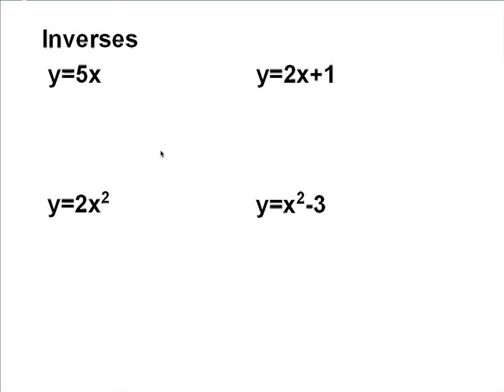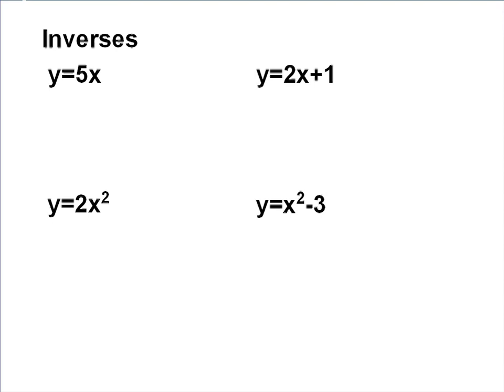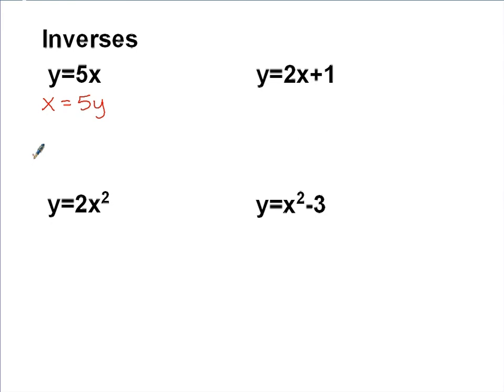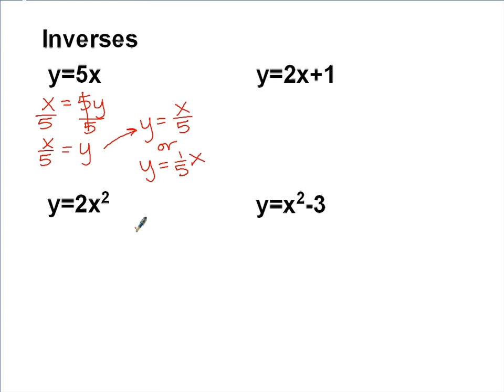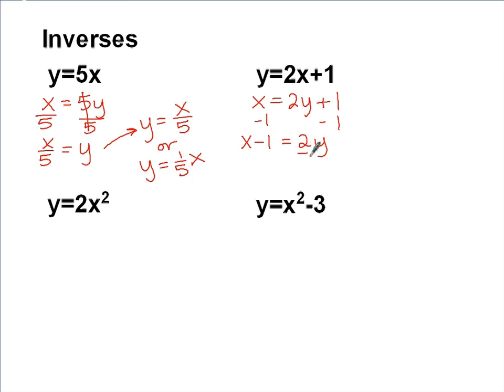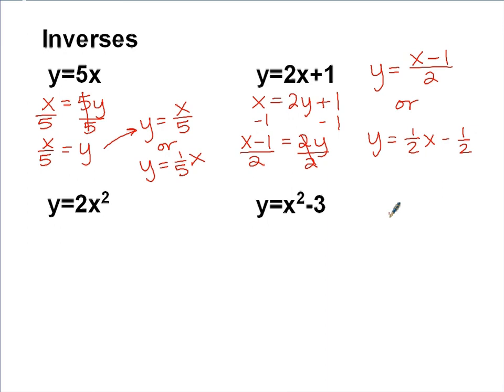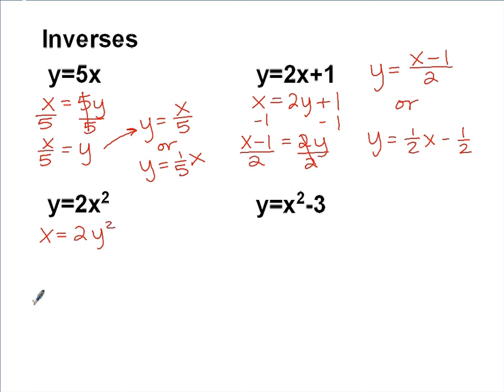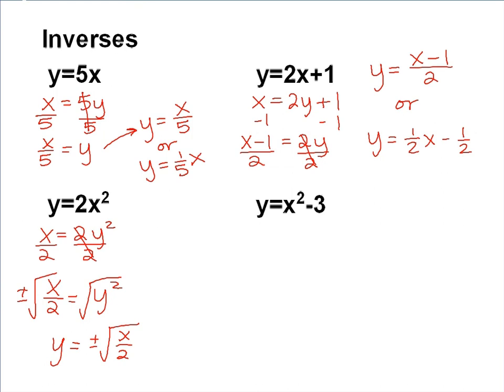Inverses of linear or quadratic equations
How to find a basic inverse of a linear or quadratic equation.